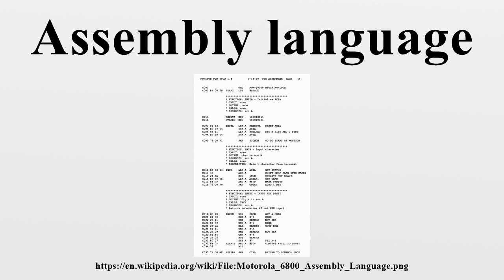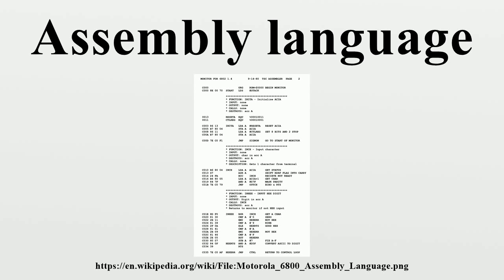Assembly language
An assembly language (or assembler language) is a low-level programming language for a computer, or other programmable device, in which there is a very strong (generally one-to-one) correspondence between the language and the architecture's machine code instructions.Each assembly language is specific to a particular computer architecture, in contrast to most high-level programming languages, which are generally portable across multiple architectures, but require interpreting or compiling.

Image-Copyright-Info
Image is in public domain
Author-Info:   Swtpc6800 en:User:Swtpc6800 Michael Holley
Image-Copyright-Info